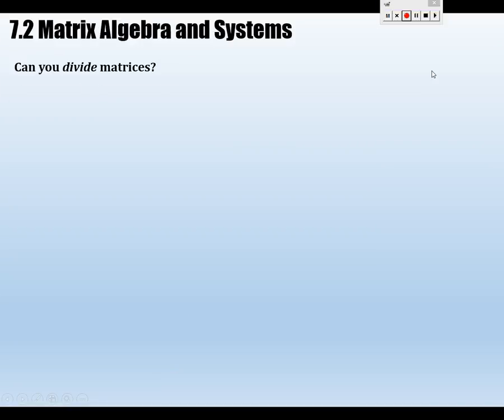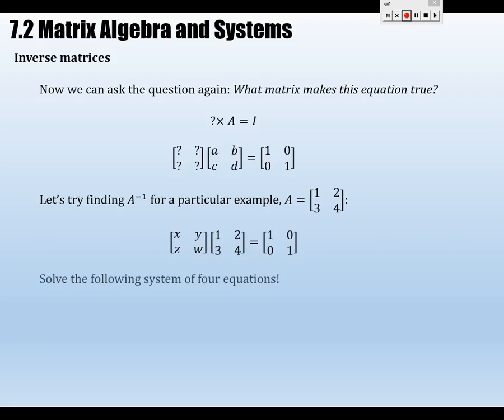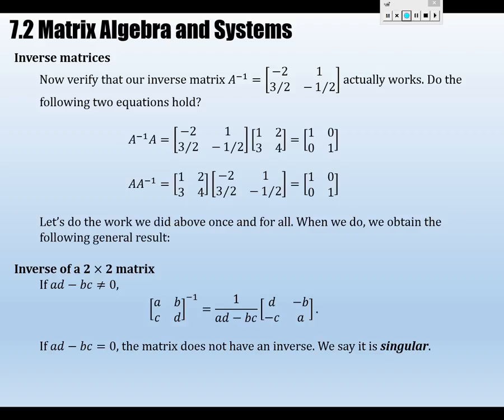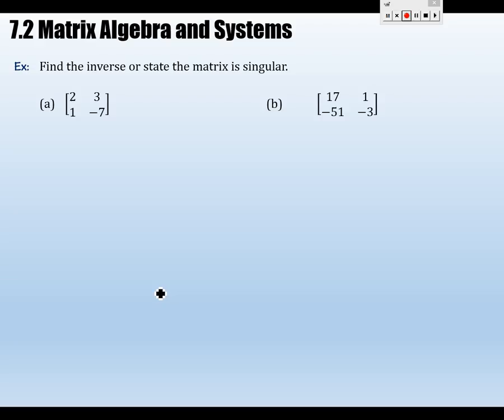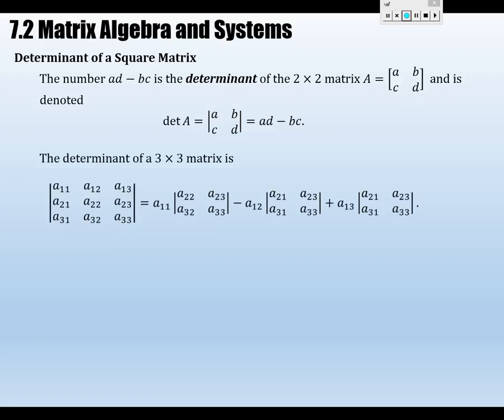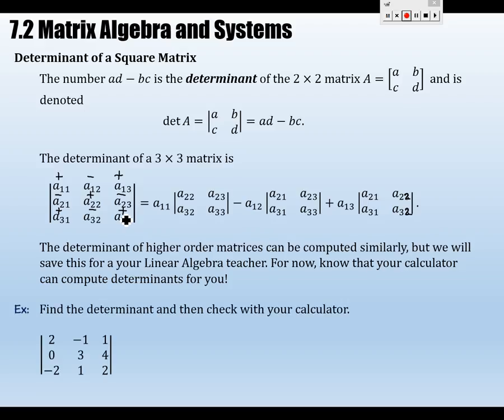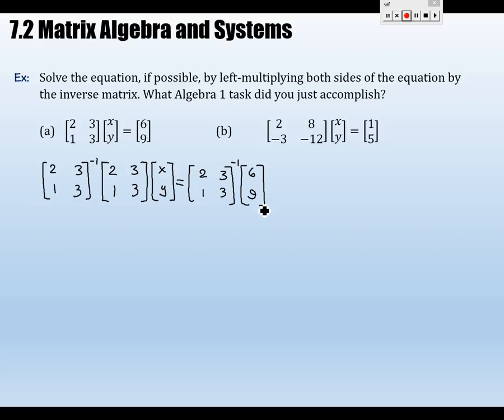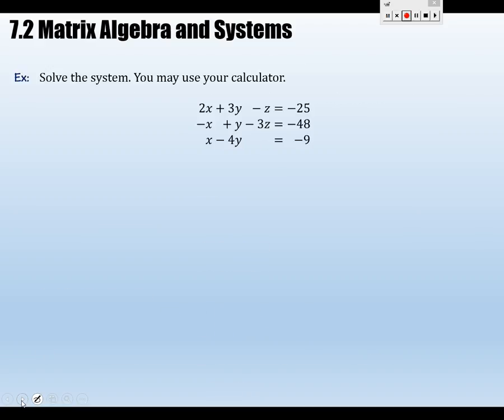Unit 7 - 7.2 and 7.3 Matrix Operations and Systems (2016-2017)